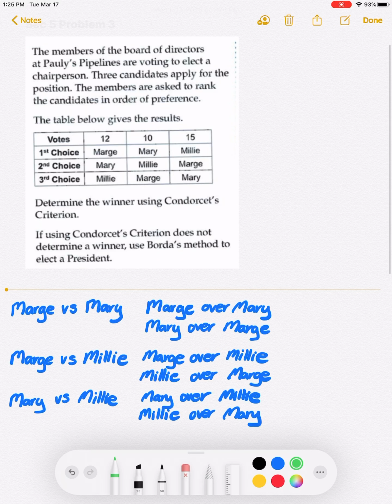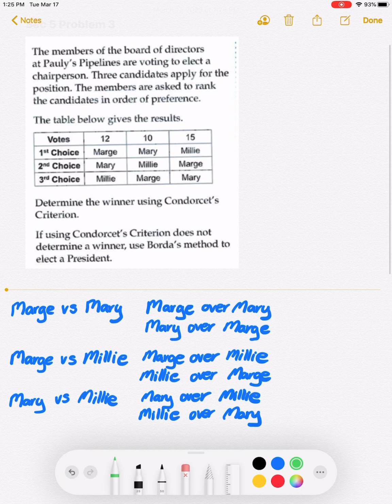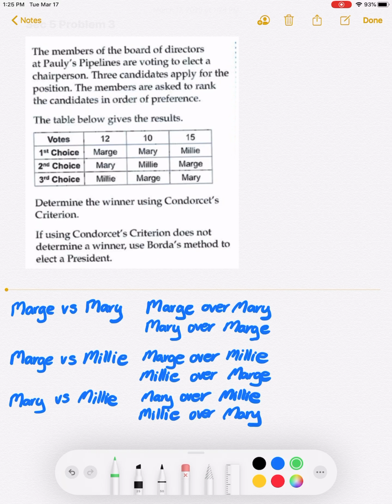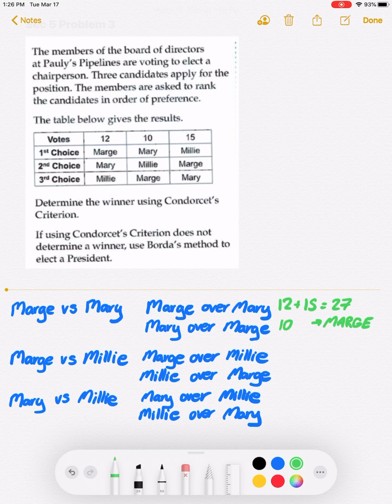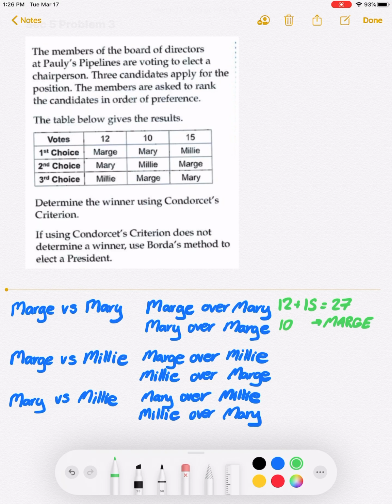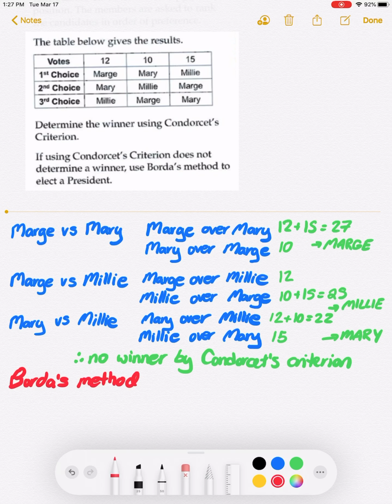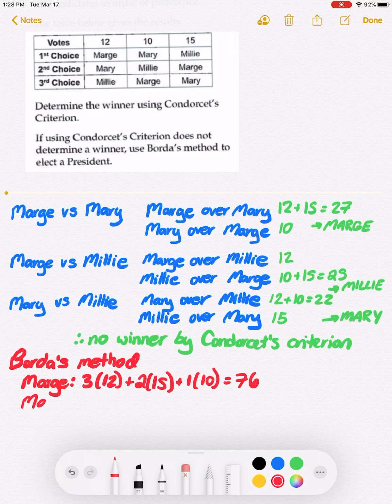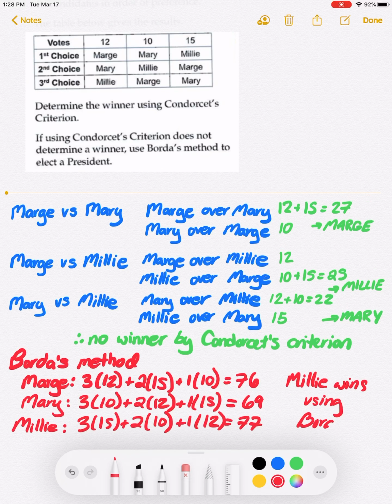Sec 5 Problem 3